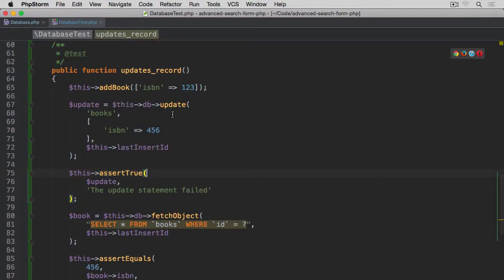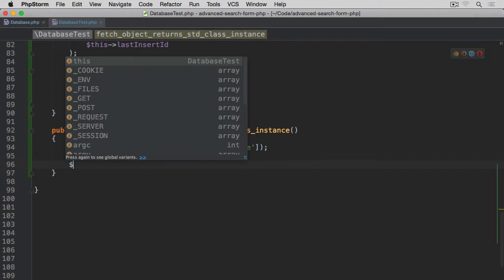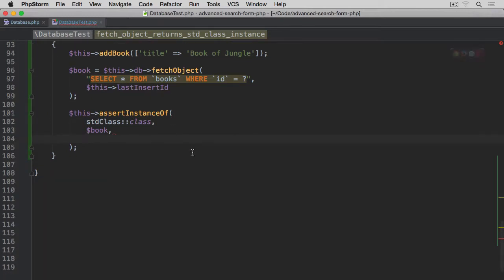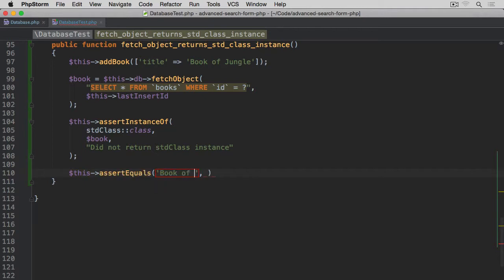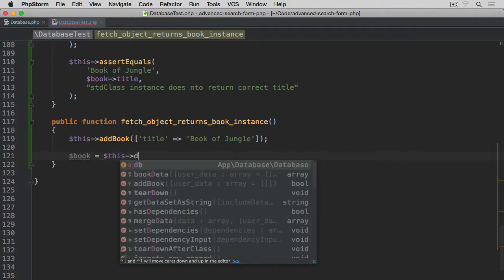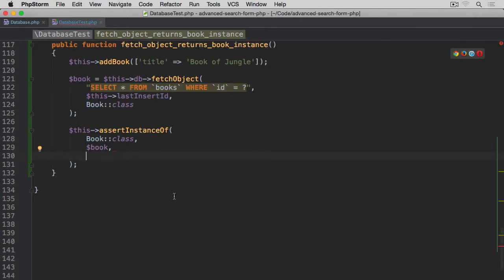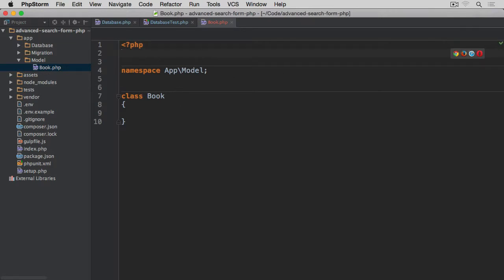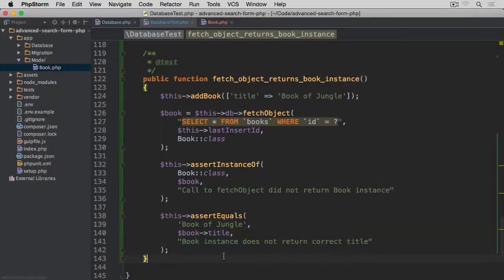03-07: Fetch object tests